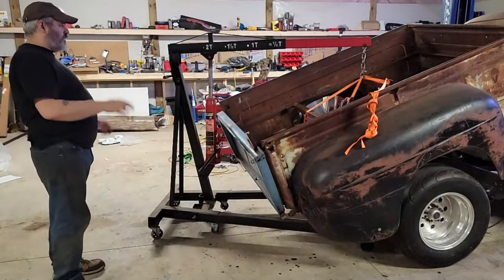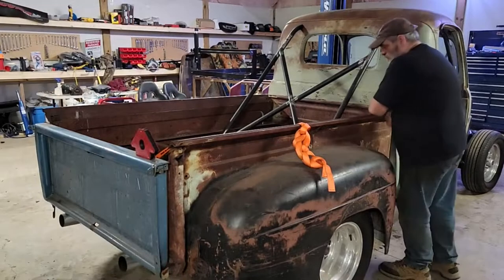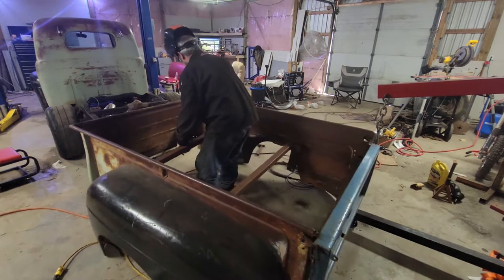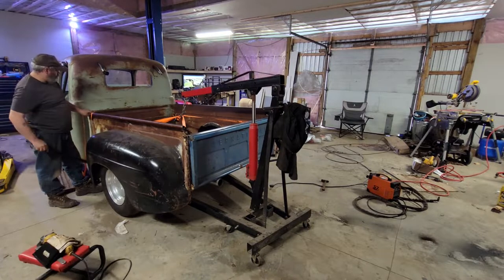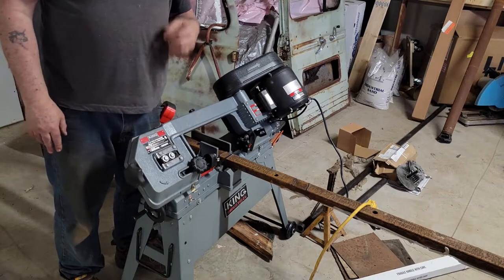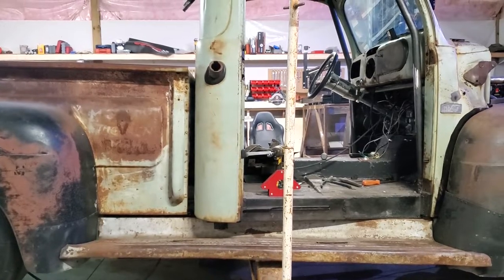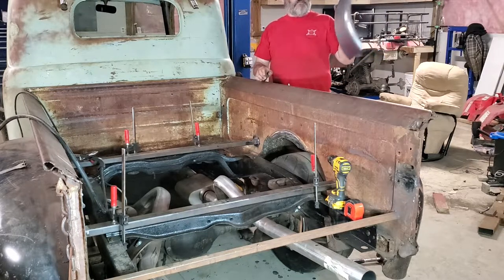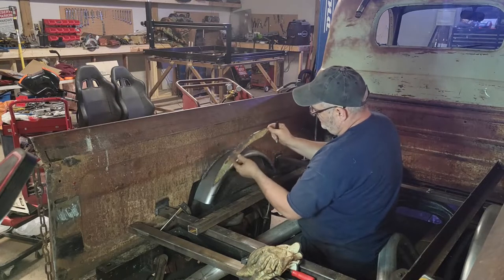1950 Mercury Body Assembly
Pro Street Rat Rod, hopefully the last time I have to take the box off for a while at least.